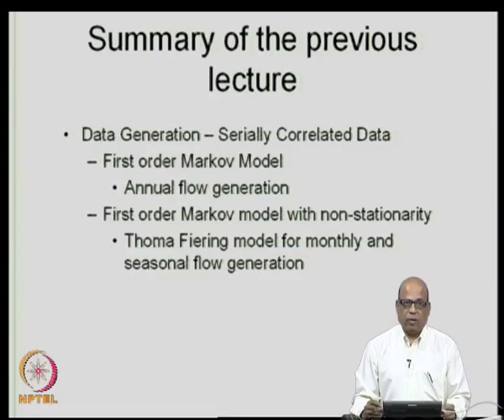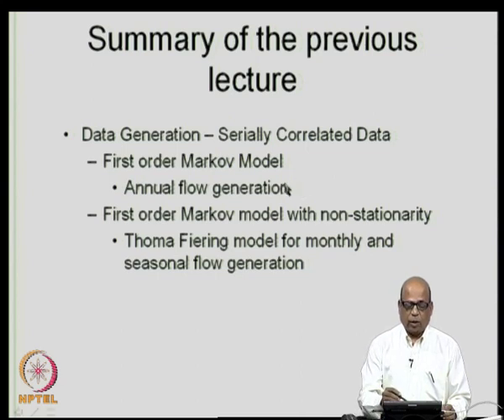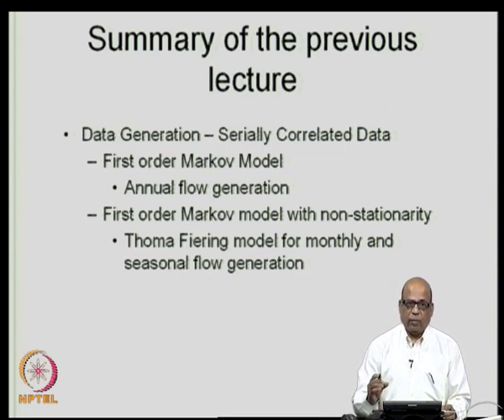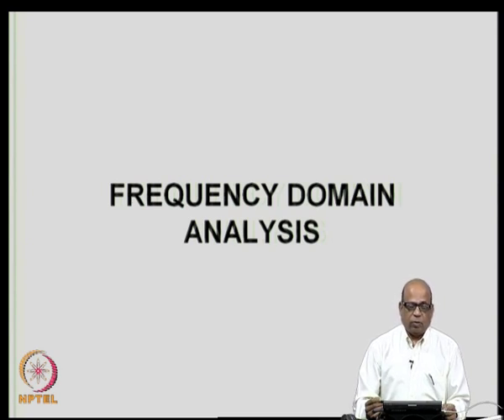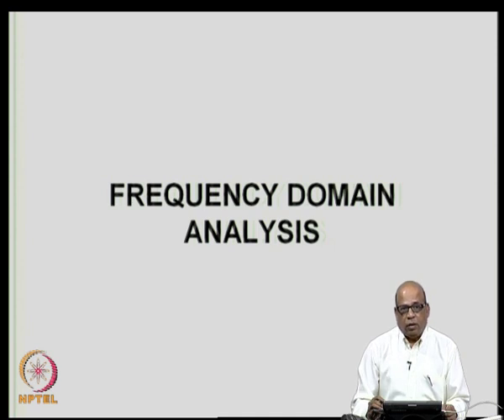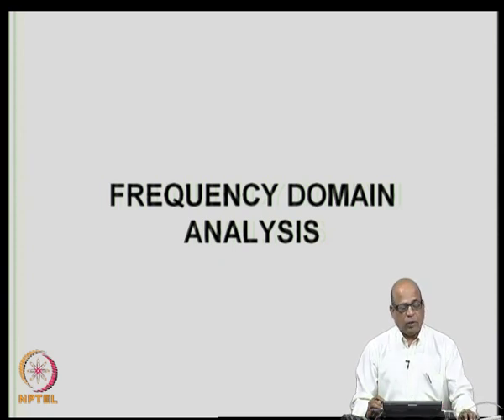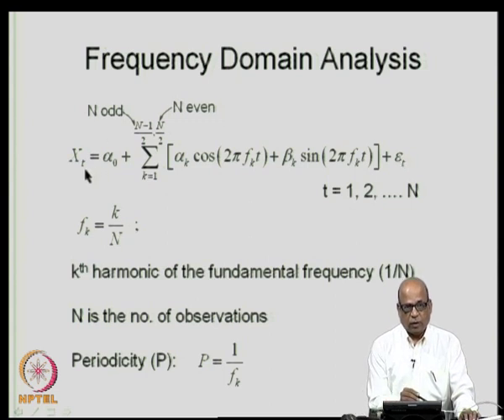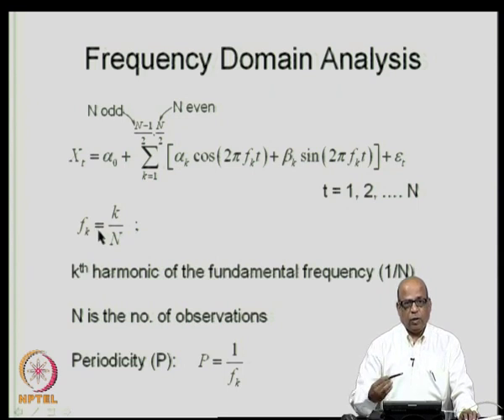Mod-04 Lec-13 Frequency Domain Analysis - I